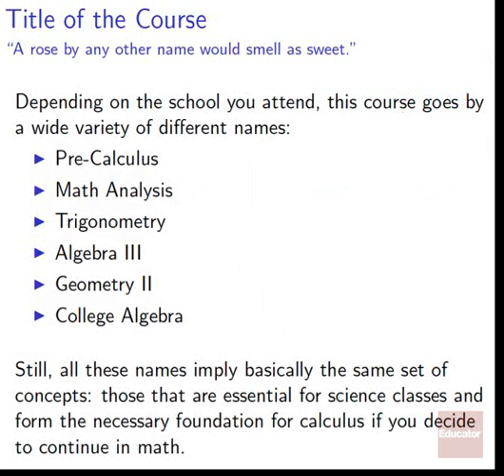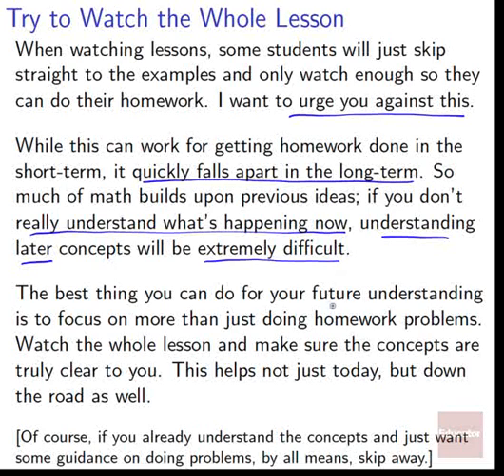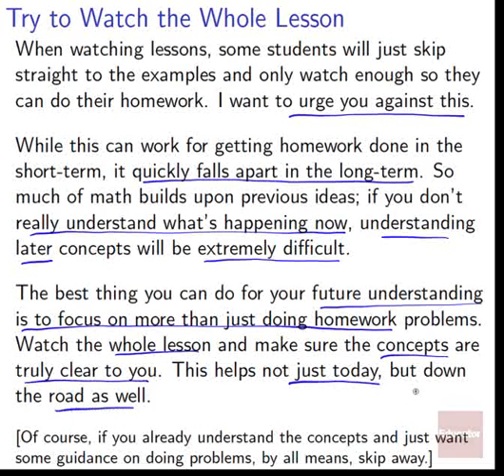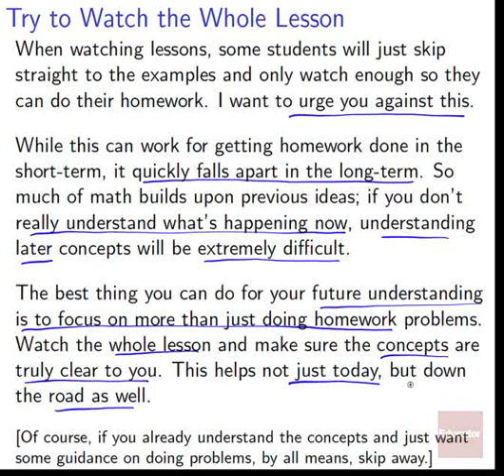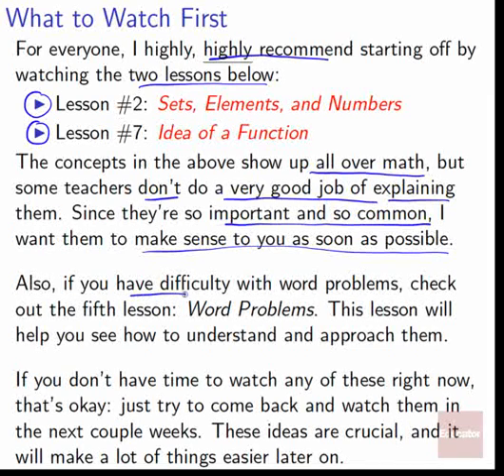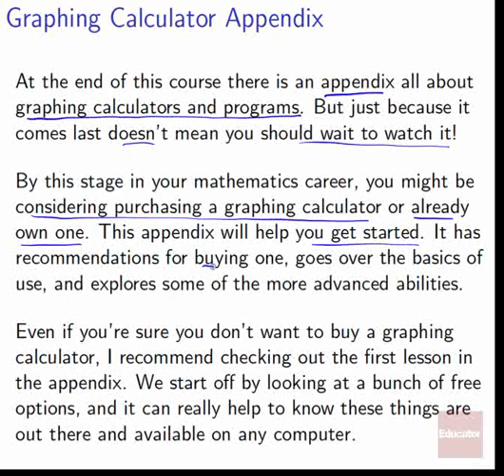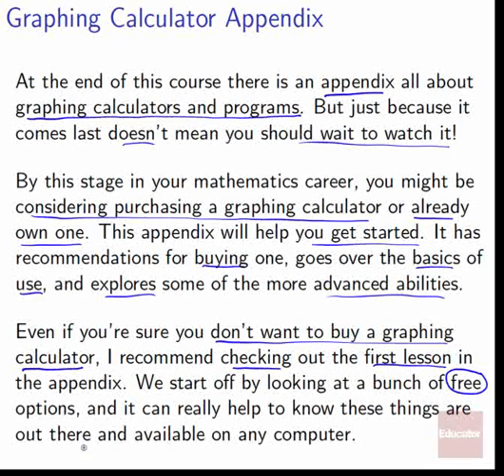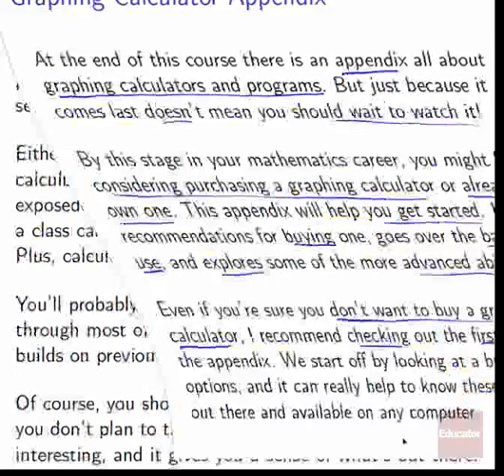Introduction to Precalculus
Math College algebra calculus trigonometry Math Algebra calculus college algebra